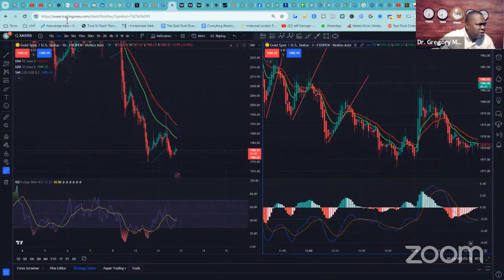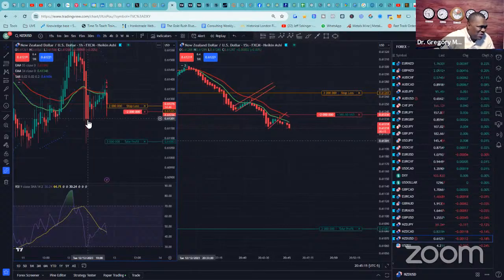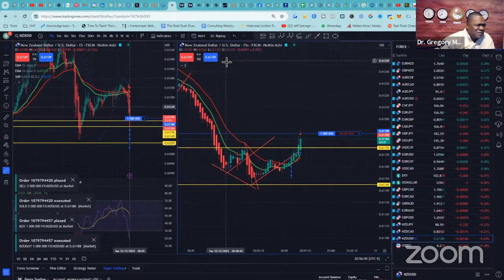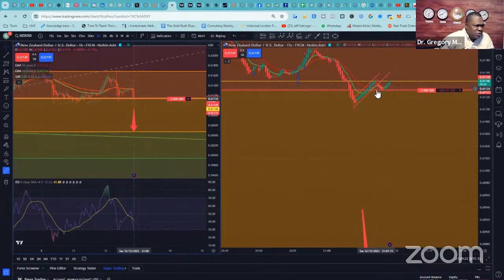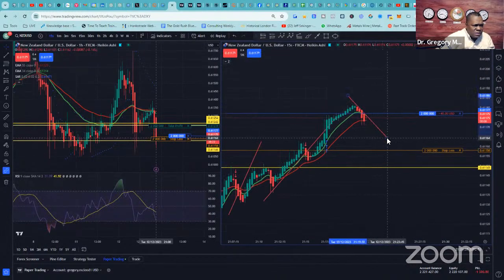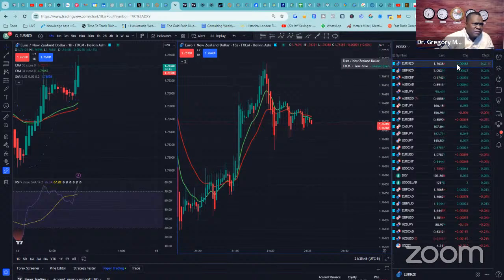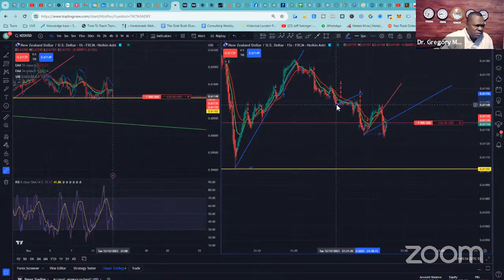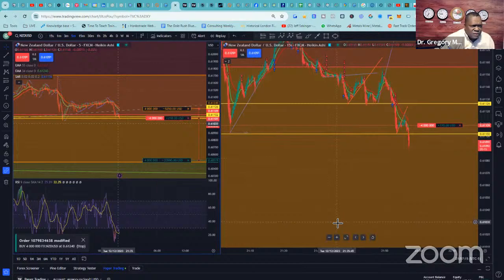Winner's Circle Asia Trading Session with Dr. Greg McLeod 12_12_2023 elitetradersuniversity.com